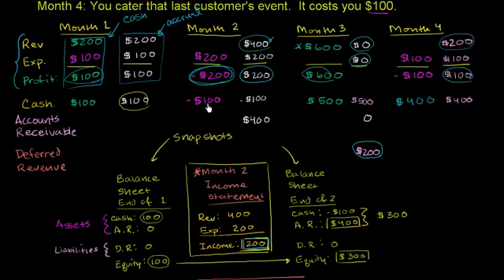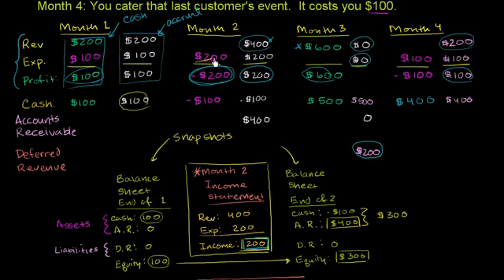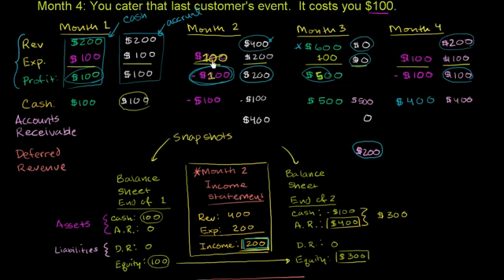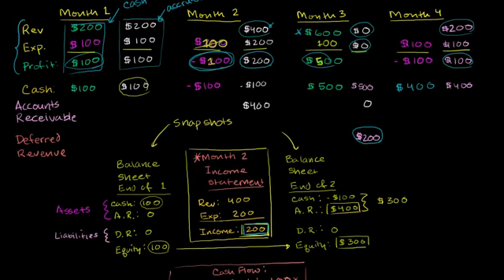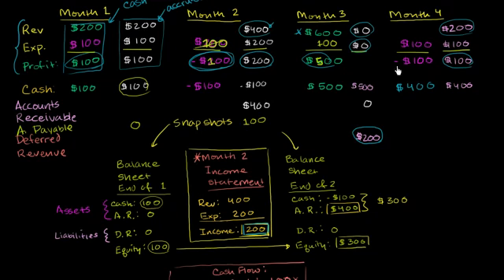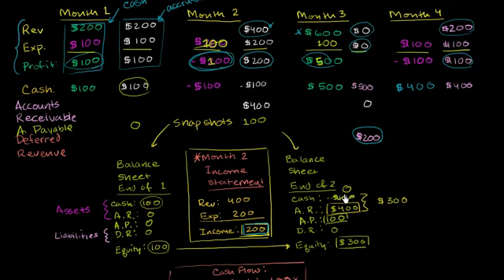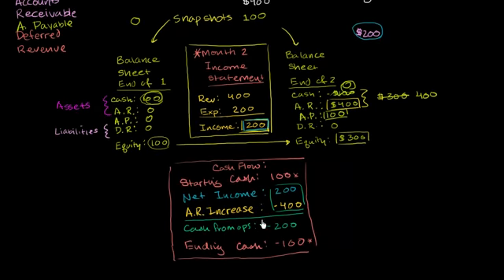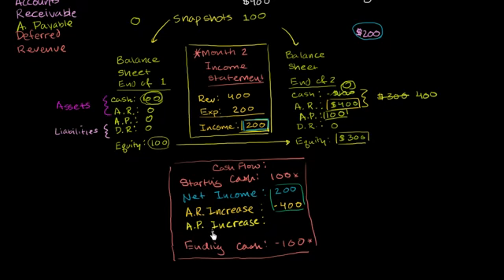02 - Three core financial statements - 03 - Doing the example with accounts payable growing.webm